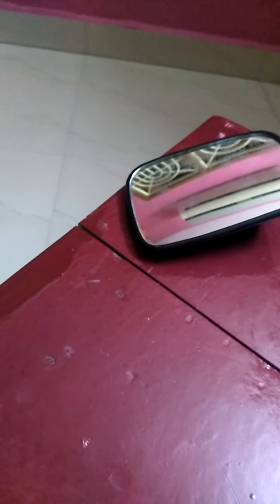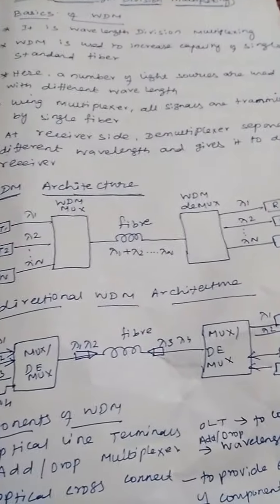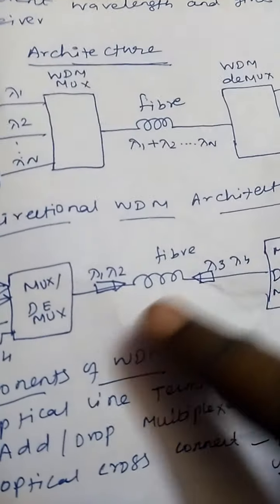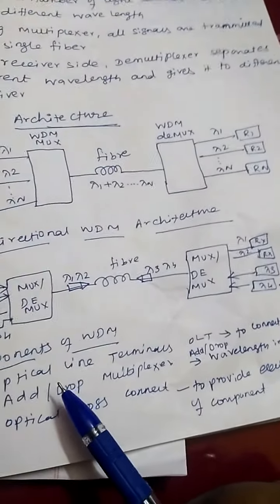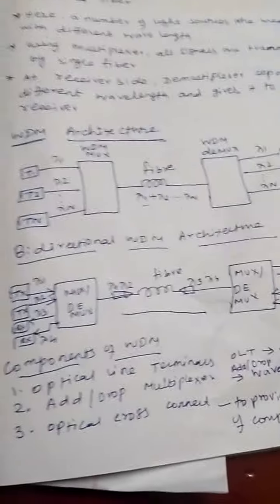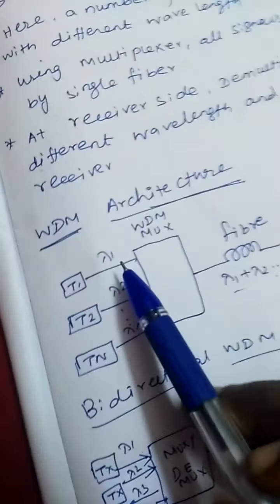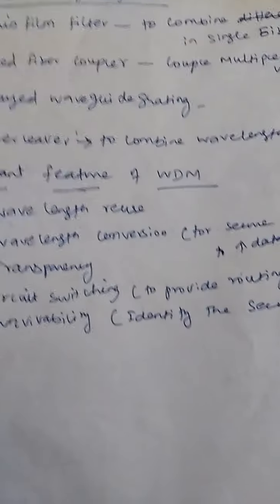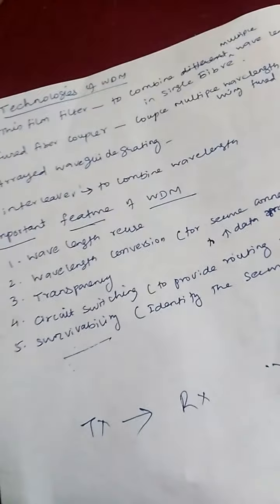OPTICAL COMMUNICATION-UNIT- V- WDM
This video is about the OPTICAL COMMUNICATION-UNIT- V- WDM concepts